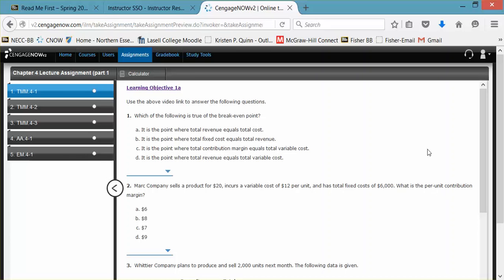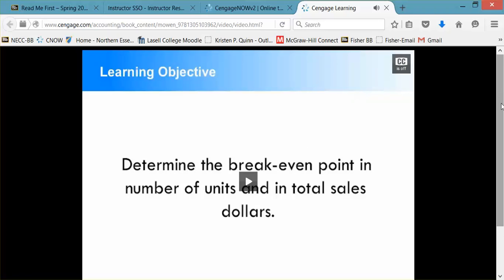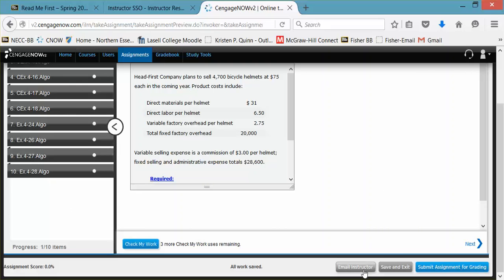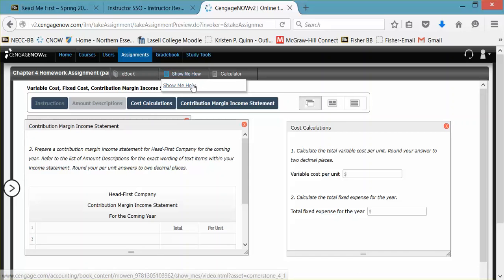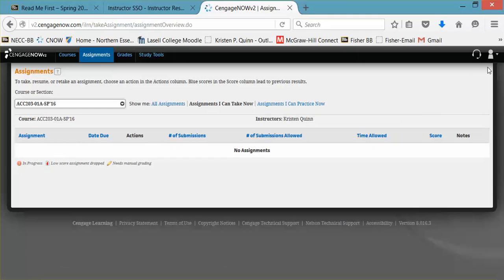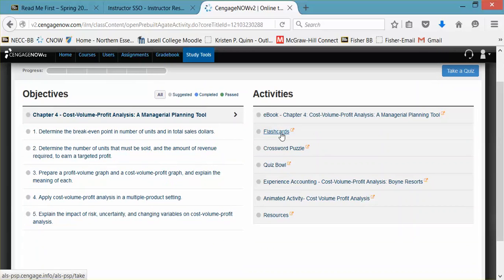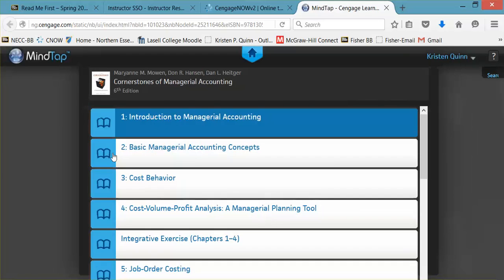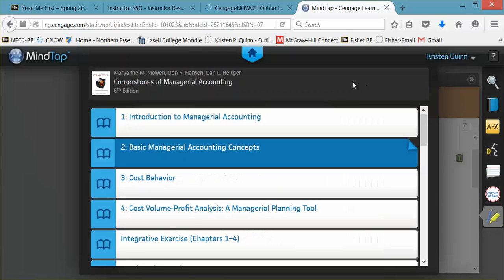Managerial Accounting Orientation Video SP16 Part 2